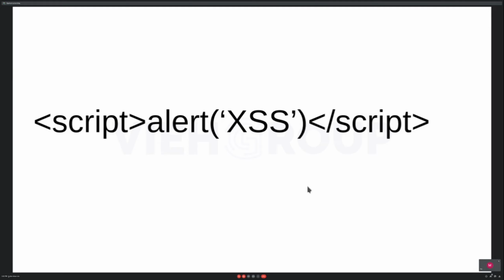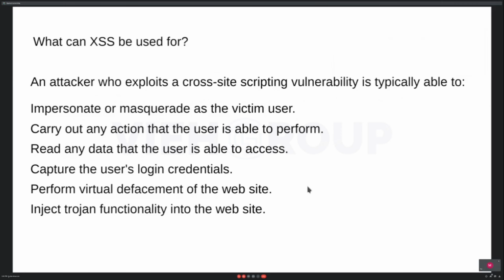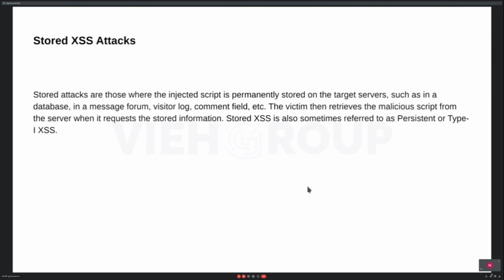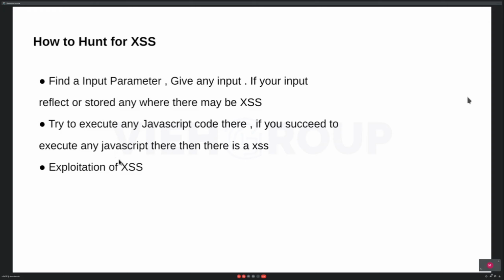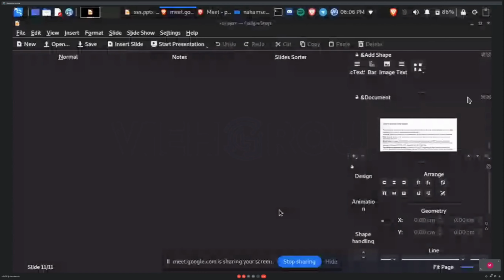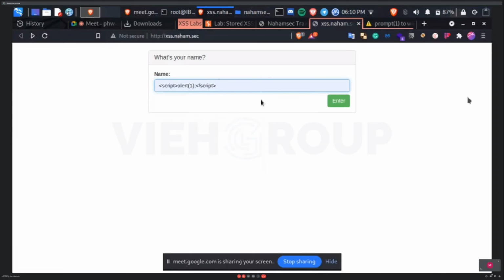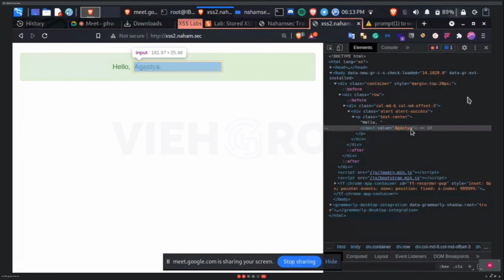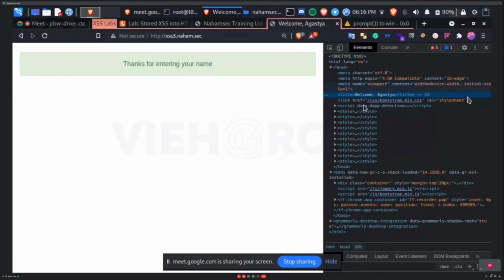Introduction to XSS | Cross Site Scripting | VIEH Group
Thanks :)